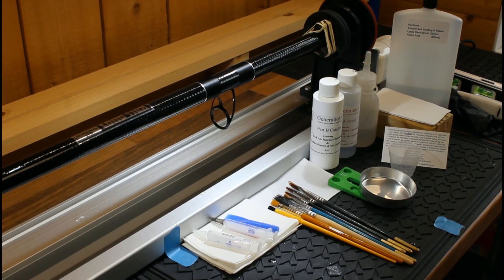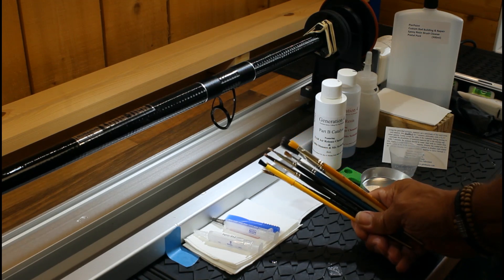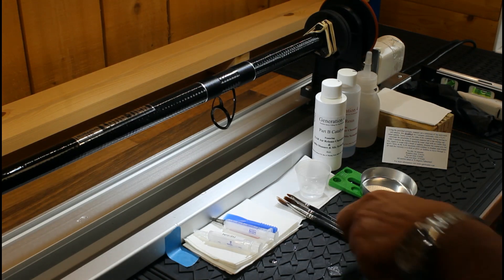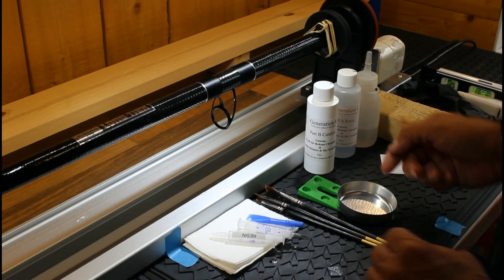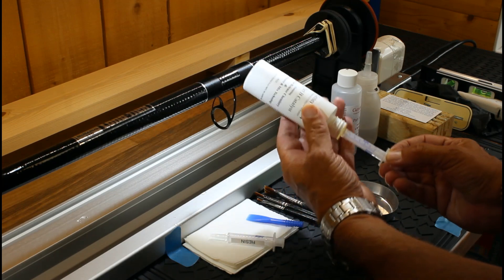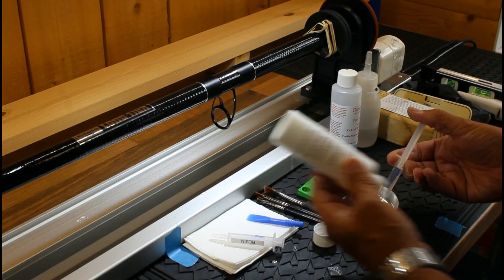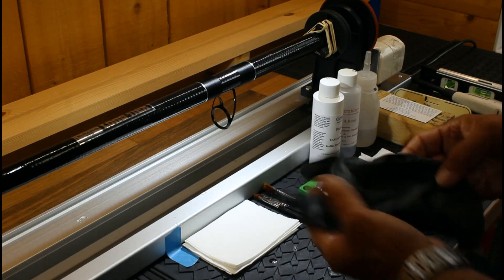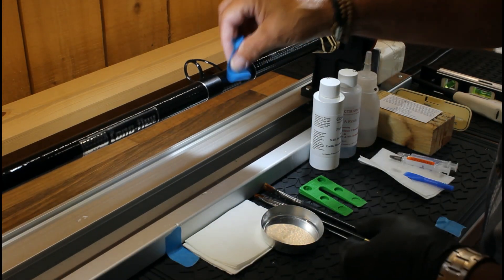Gen4Resin Part I - Introduction to brand new High Build, Gen4Resin.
Introduction to the 'extreme air release' (XAR) Gen4 Resin product into the UK, how to mix it and equipment to use. Available to purchase through PierPoint.